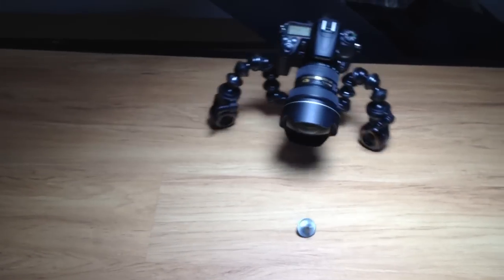First Look Cinetics Cineskates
Just a quick little first look. More to come soon!

check out the blog, the facebook etc. :-)